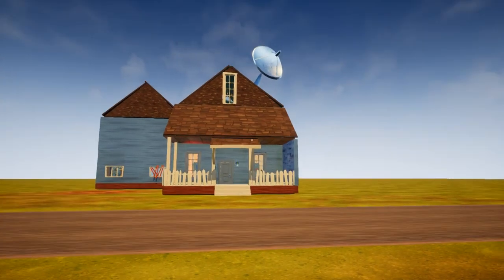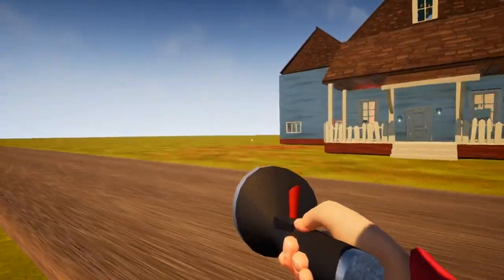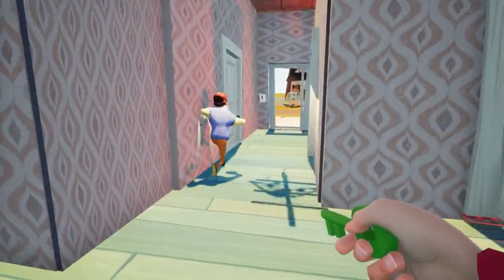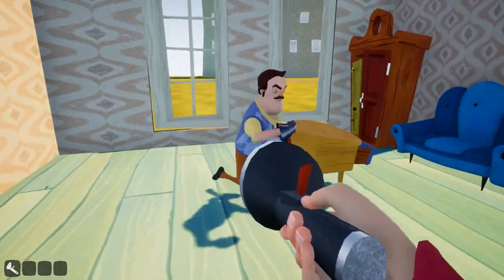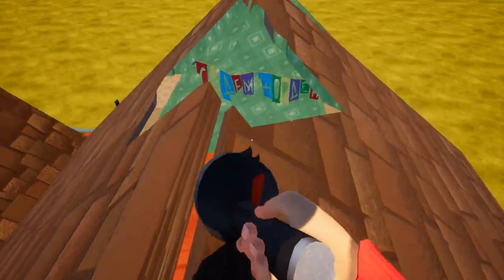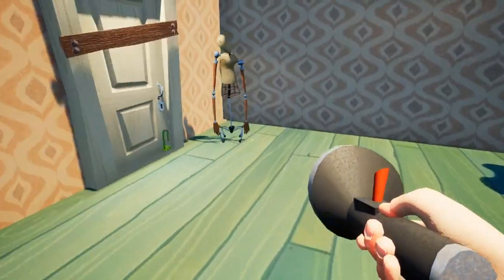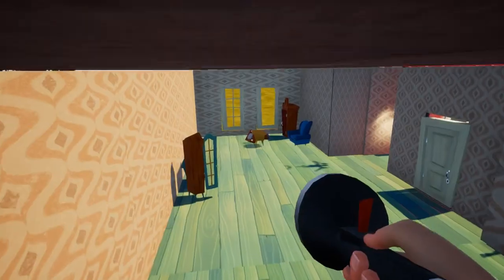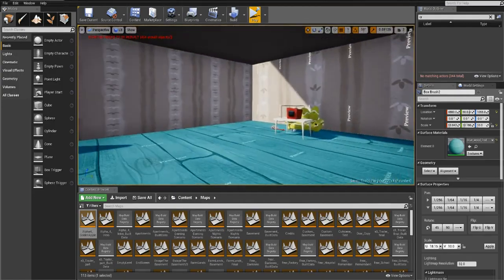HOWDY NEIGHBOR! (Hello Neighbor Mods)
In this video we play a mod called "Howdy Neighbor!"